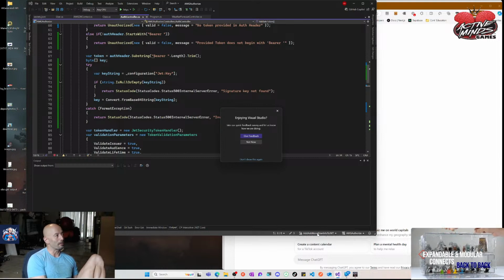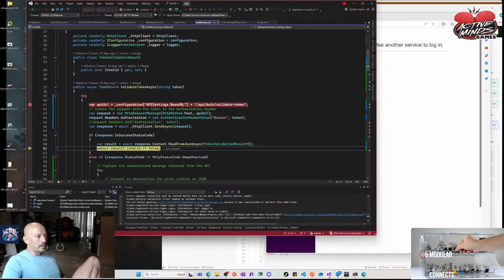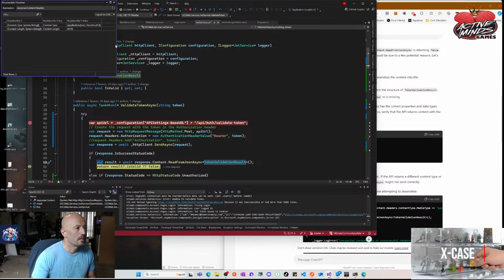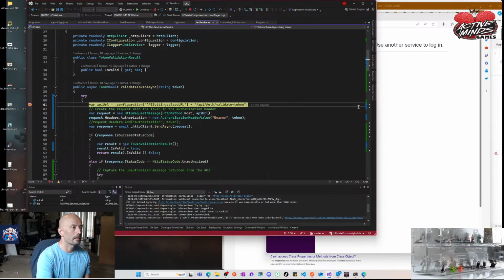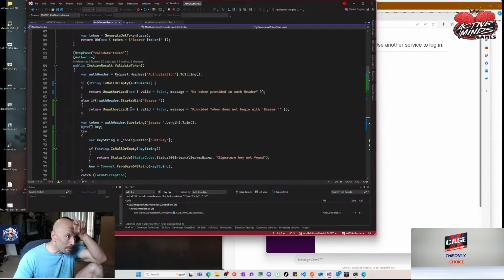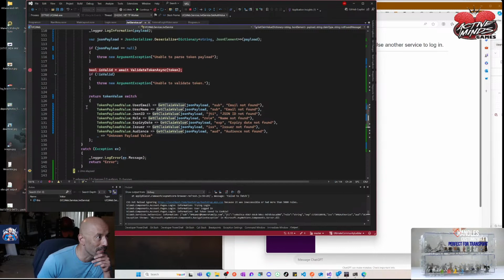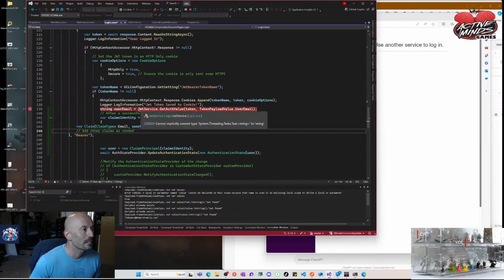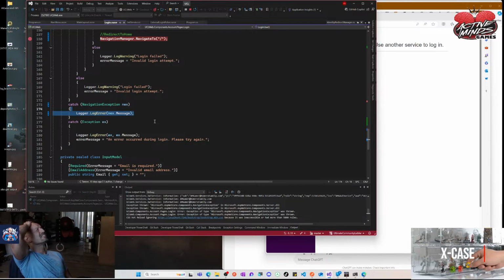Programming: Learning Blazor... Still